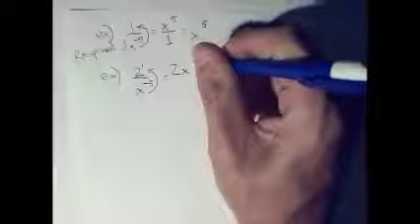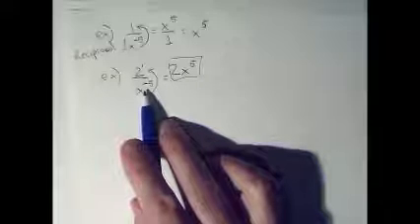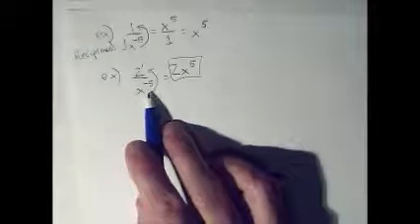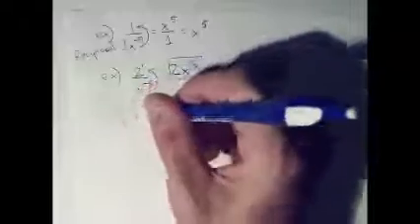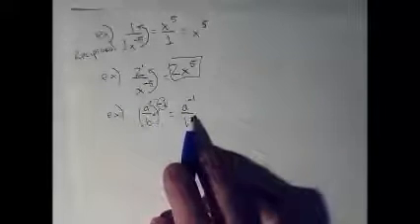U1 15 Negative Exponents in the Denominator